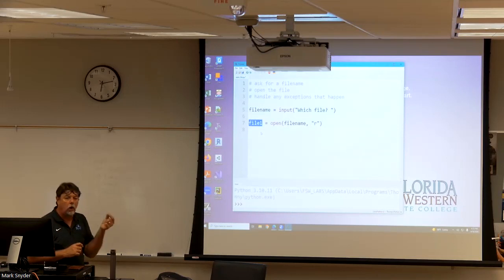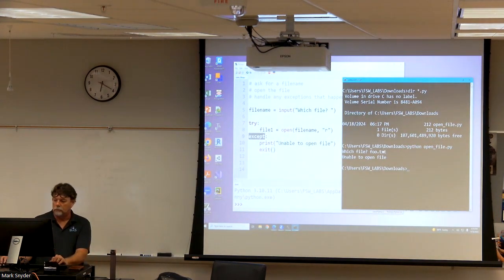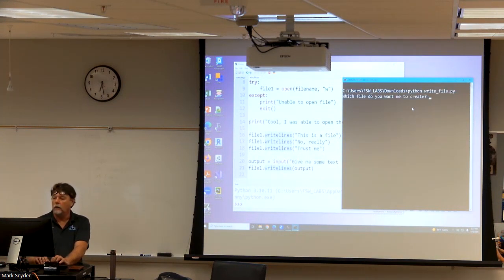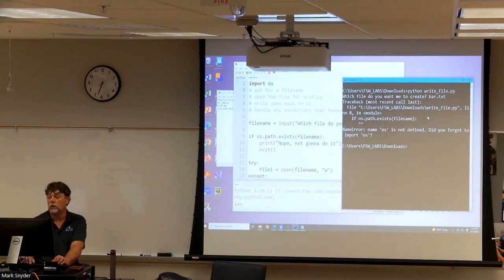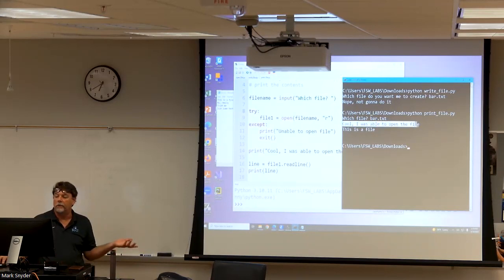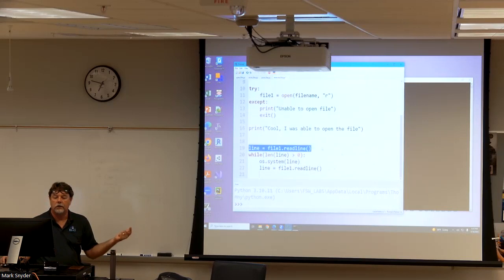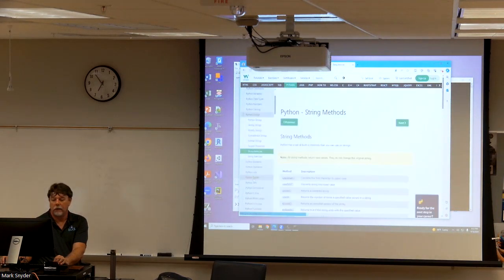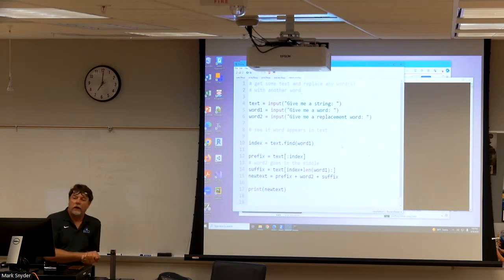COP 1000, 2024-Spring, Lecture 12 of 12: Wrapping up the semester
Last class we talked about file input/output and exception handling, as we received the last assignment for the semester.  This time, we go over some of the puzzle pieces individually that make up the assignment and hone in on how to solve them as we wrap up the semester.
This lecture was presented in COP 1000 during Spring 2024 semester at FSW by Dr. Mark Snyder.